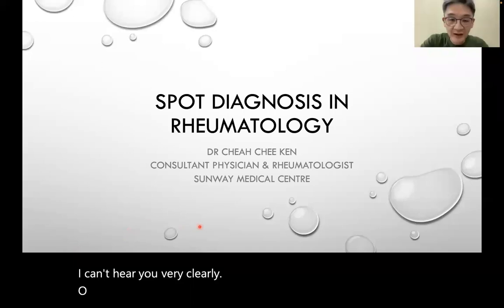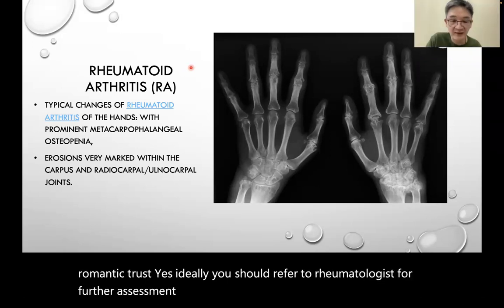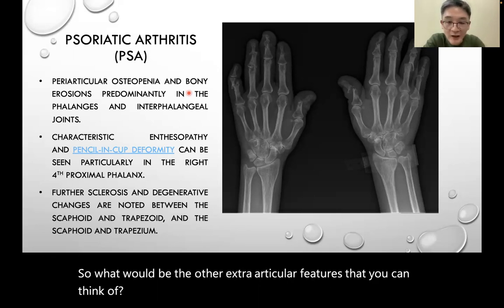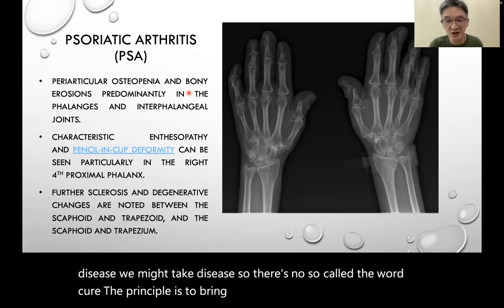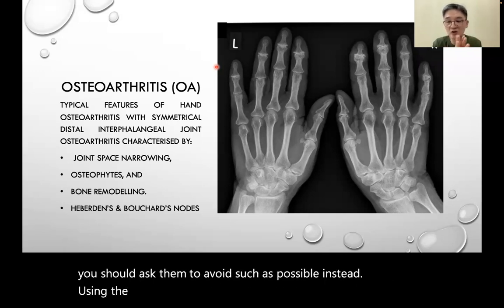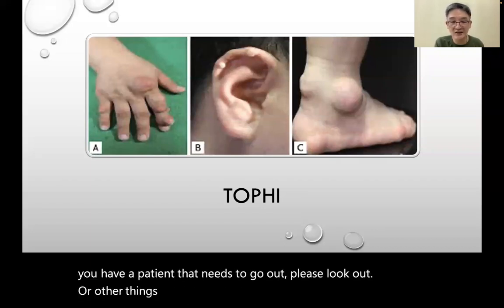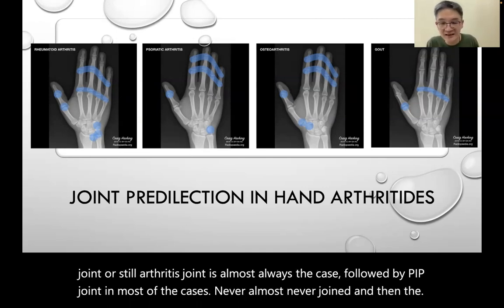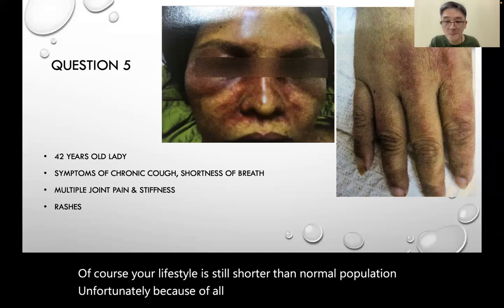SPOT DIAGNOSIS IN RHEUMATOLOGY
Speaker: Dr Cheah Chee Ken, Consultant Rheumatologist, Examiner for PACER, Sunway Medical Centre
Hosted by Dr Betty Teh of Beating Hearts